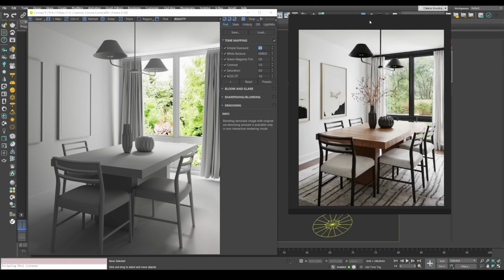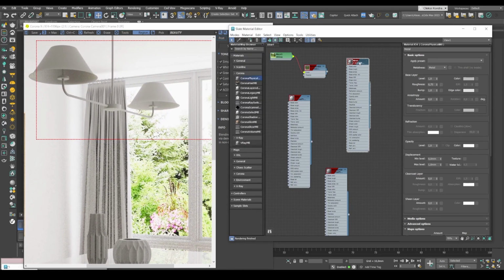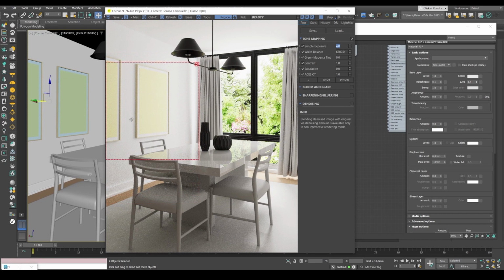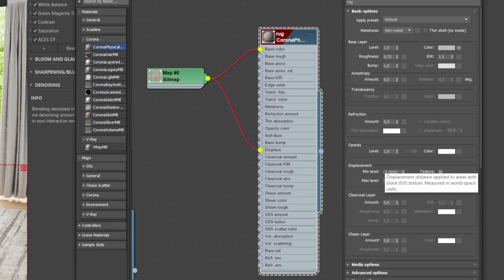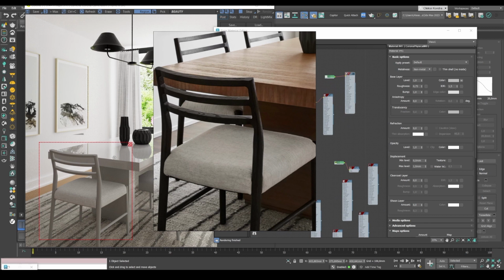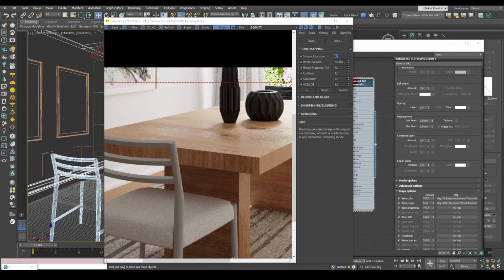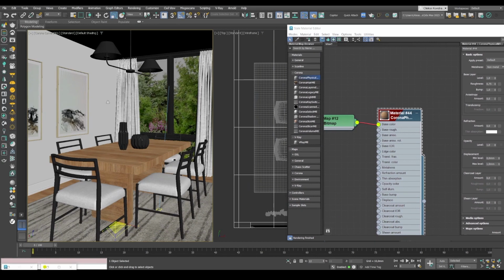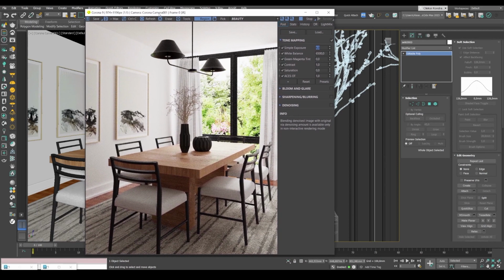BASICS OF CORONA RENDER | Materials Setup for beginners | 3DS MAX 9/12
Interior visualization for beginners. In this free mini-course, you'll learn how to create a realistic render in 3DS MAX. In this tutorial, I will teach how to create materials in Corona Render for 3ds max.

In this video, we'll look at setting up basic materials in Corona render 9